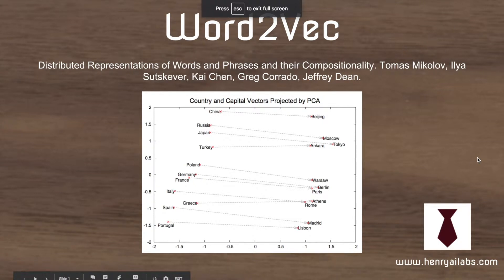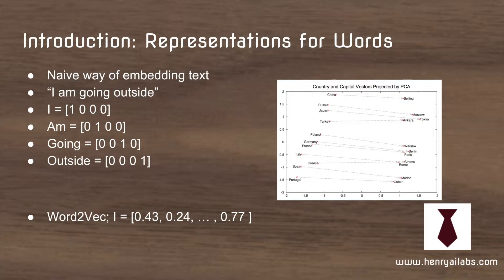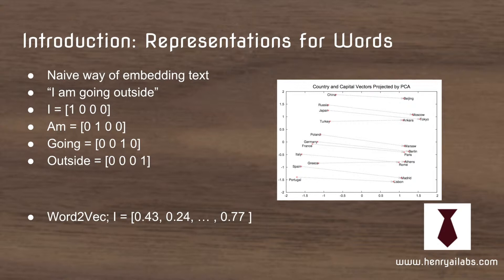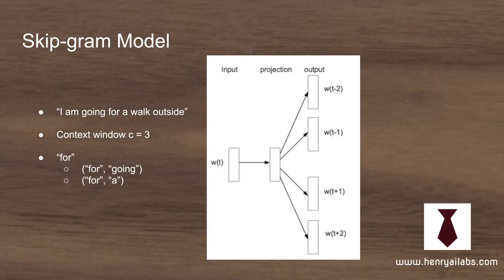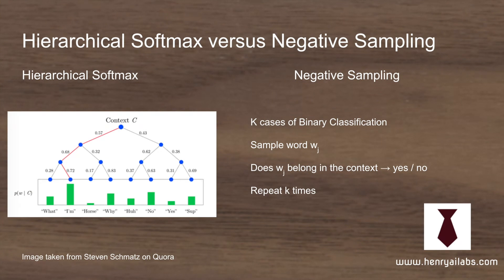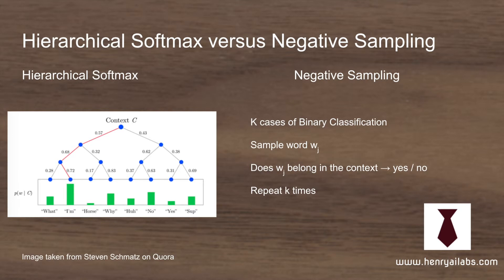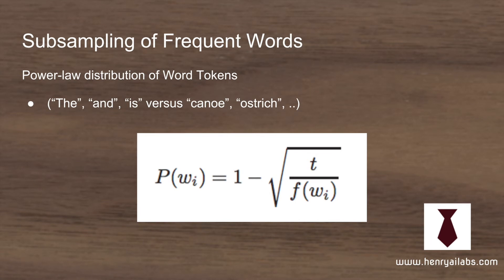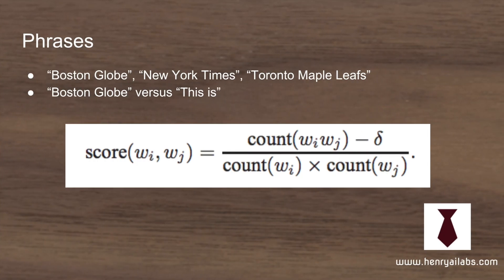Word2Vec Explained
Video explanation of "Distributed Representations of Words and Phrases and their Compositionality" from Mikolov et al., including Jeff Dean and Ilya Sutskever. This is a very important paper in Deep Learning and Natural Language Processing!